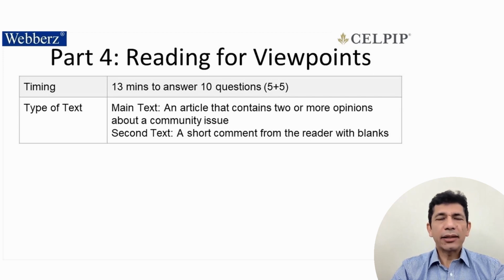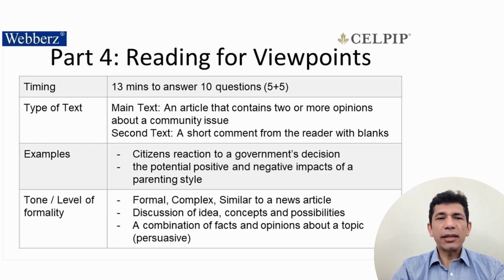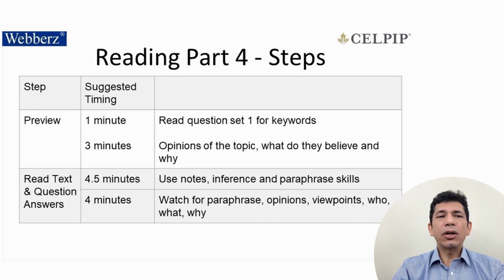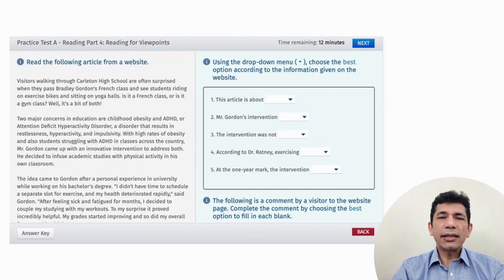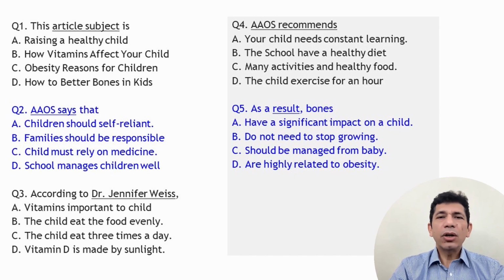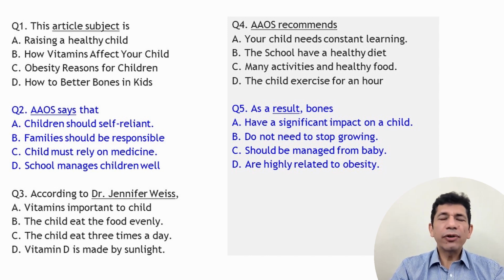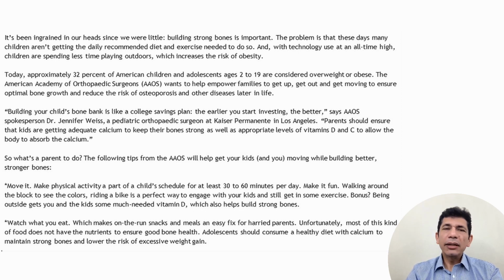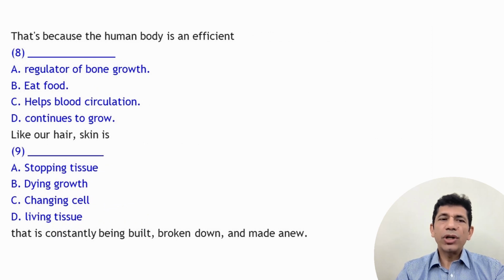CELPIP | Reading | Reading for Viewpoints | English Version | Tips and Exercise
In this video, you’ll get to know about CELPIP Reading for Viewpoints. Master has taught the way to attempt it along with some special tips and tricks.